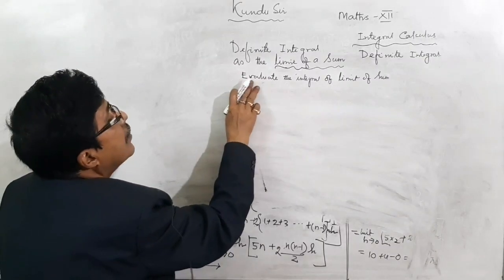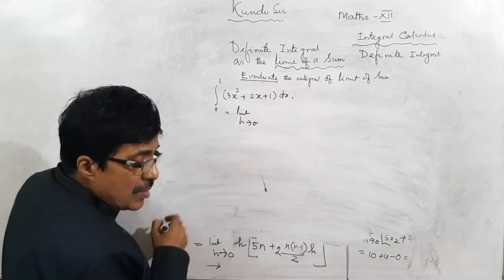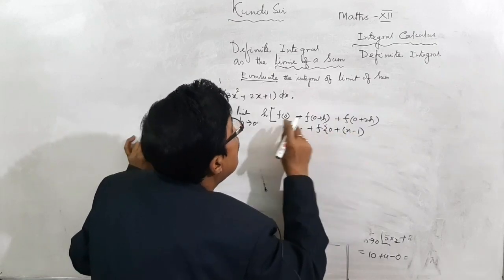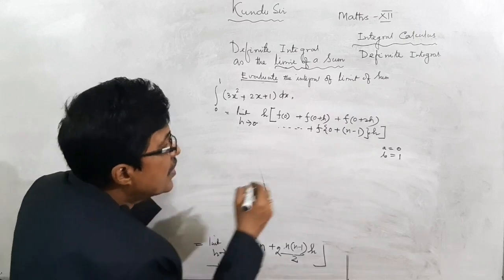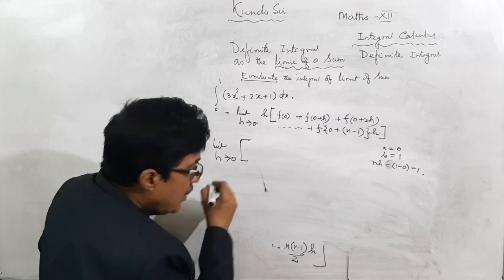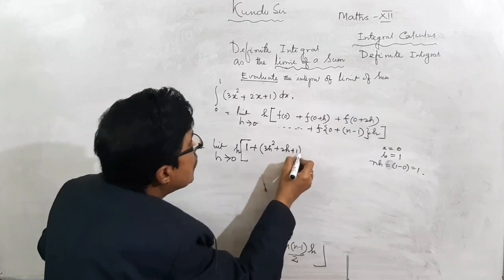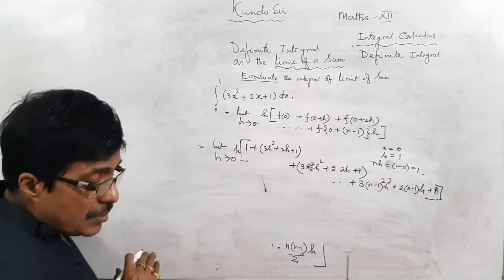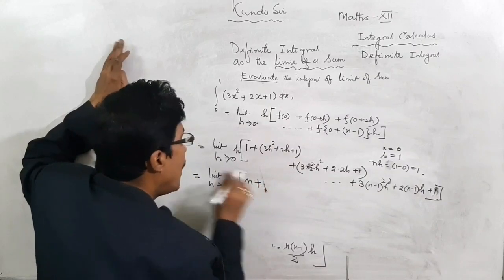Integral calculus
MBA.
Sushmita Kundu
Ipshita Kundu
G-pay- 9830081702